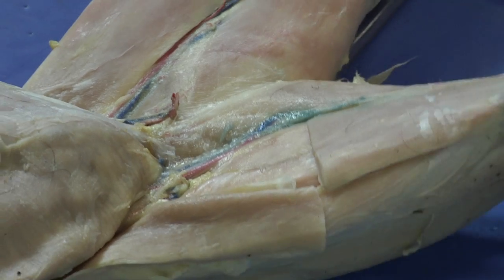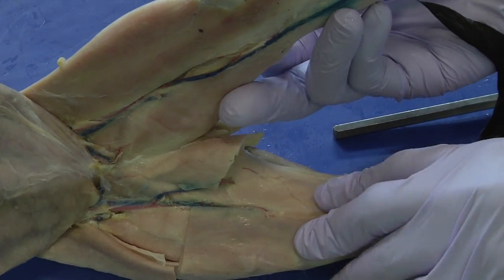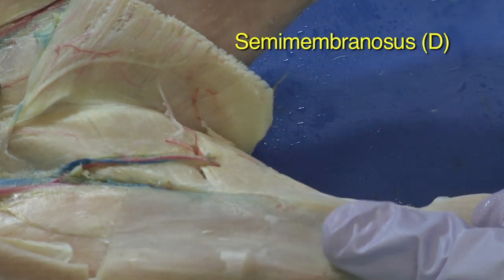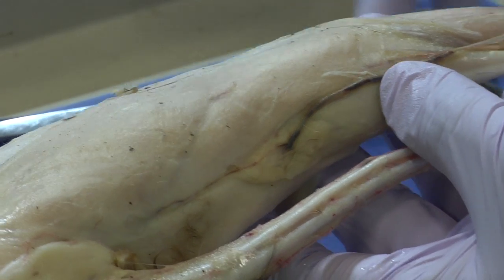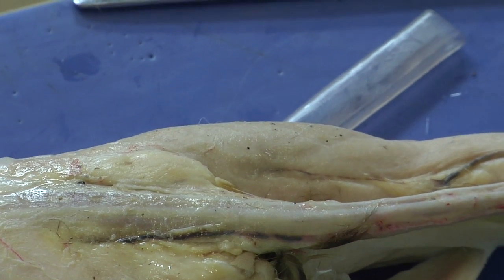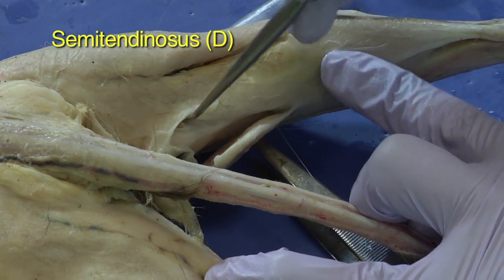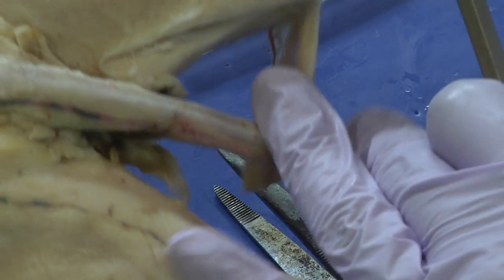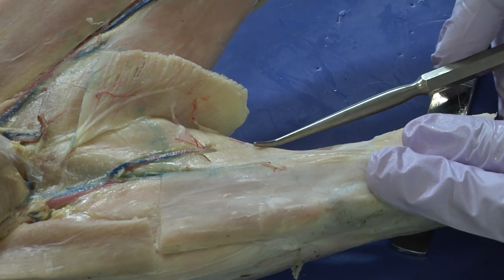Cat Dissection, Muscular System Part 7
NC School of Science and Math Biology Instructor Korah Wiley conducts a cat dissection, concentrating on the muscular system. This is Part 7: Revealing the Biceps femoris (S), Semitendinosus (D), and the Semimembranosus (D).